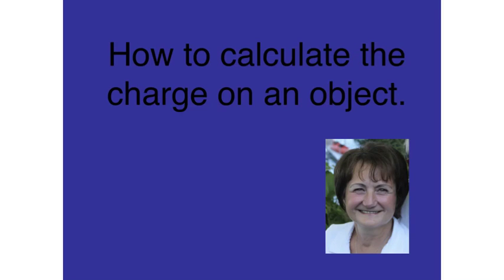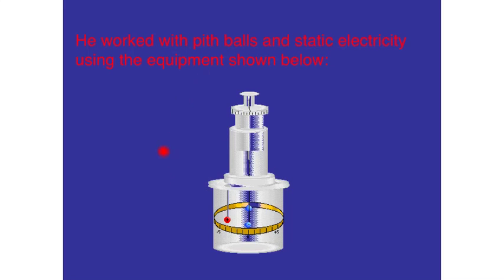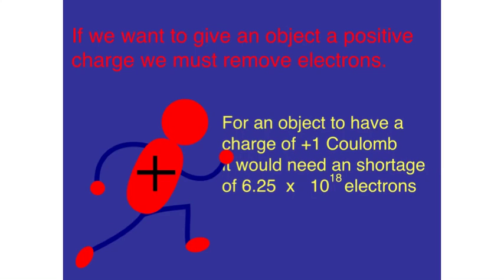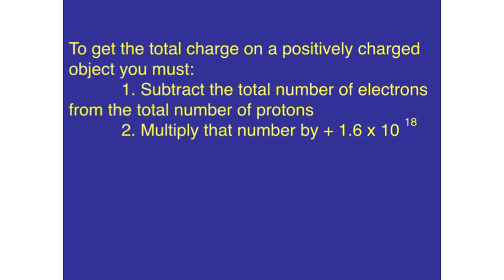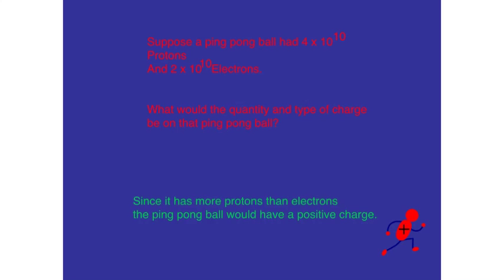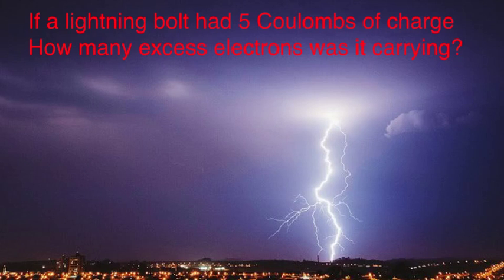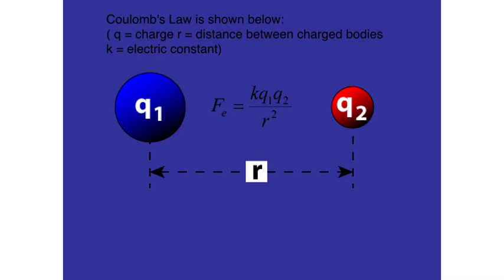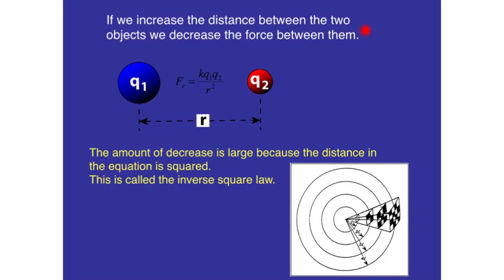How to calculate the charge on an object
This lesson describes how to calculate how much charge an object has based on the number of electrons it has gained or lost.  It also describes how to figure out how many excess electrons a lightning bolt has based on the amount of charge in Coulombs it contains.